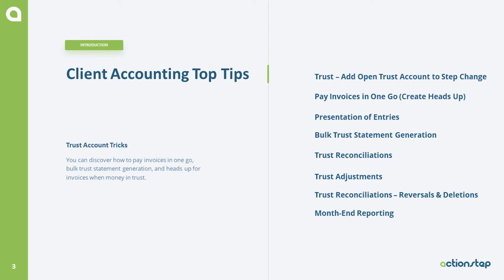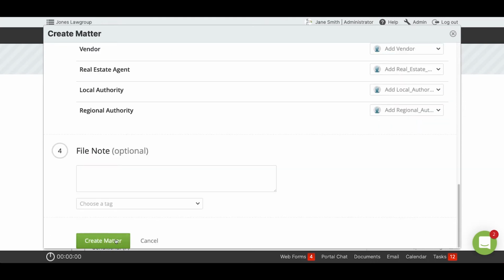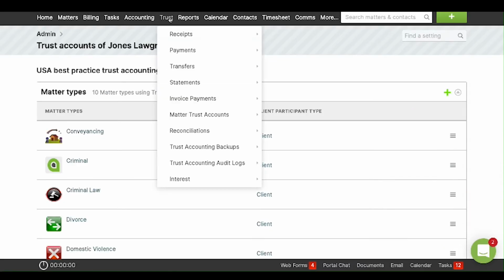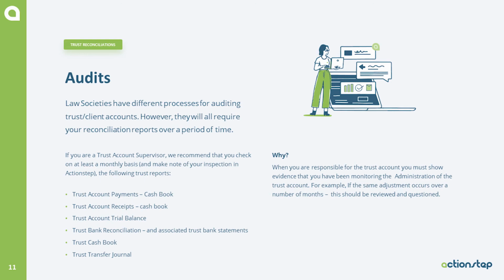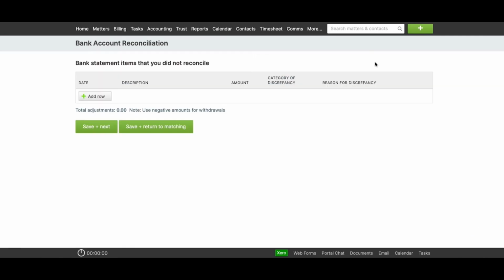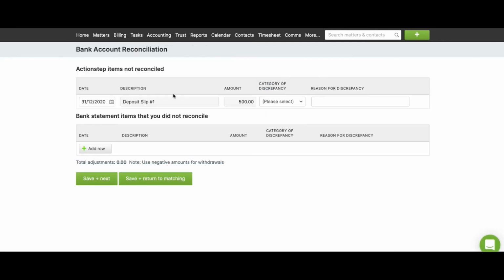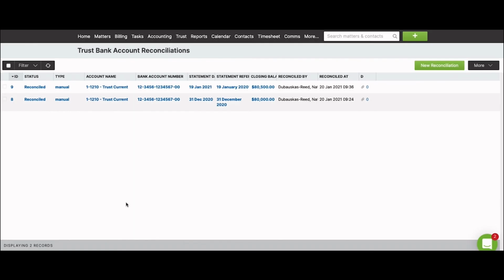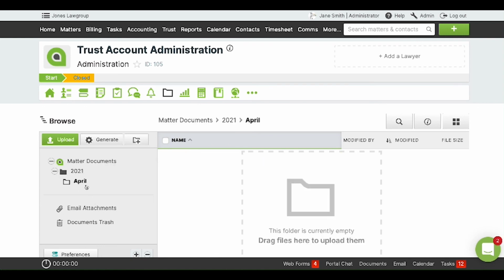Client Accounting Top Tips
Join this webinar to learn all about Trust/Client Account Tricks. You can discover how to pay invoices in one go, bulk trust statement generation, and heads up for invoices when money in trust!